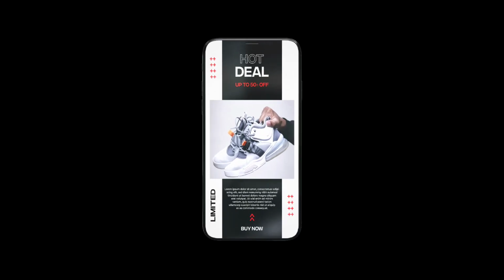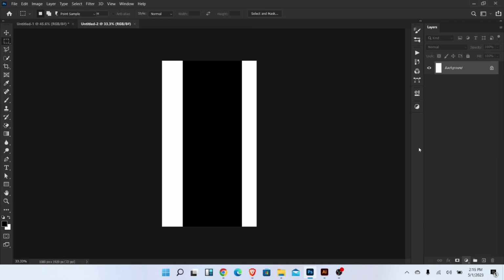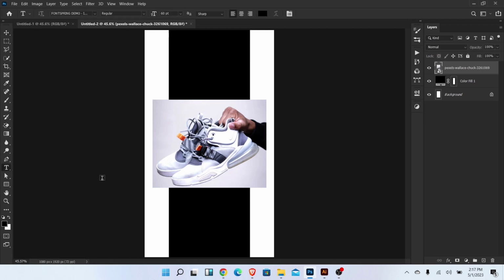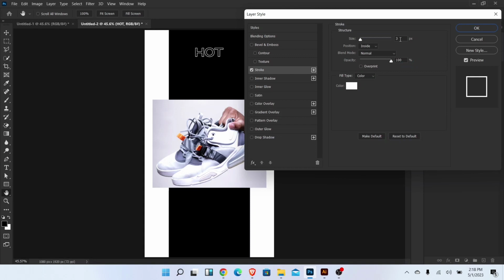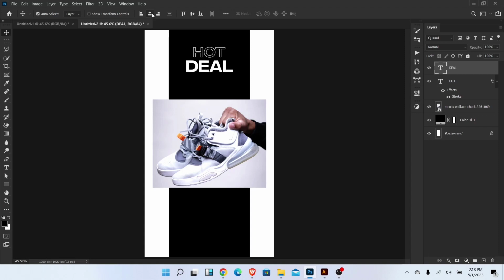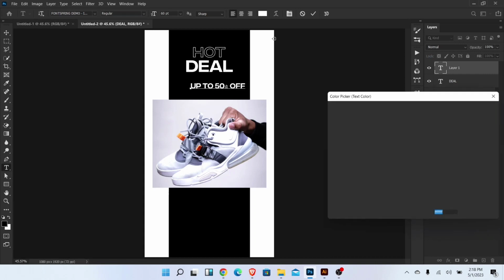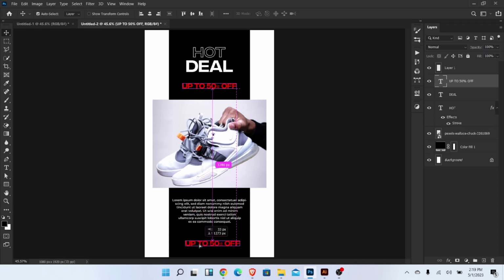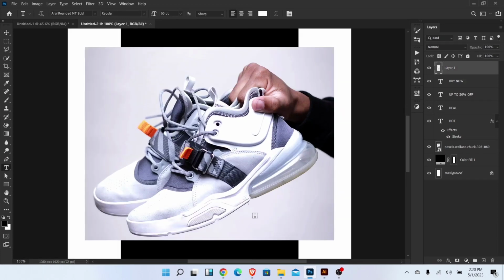How to instagram story design in Photoshop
In this tutorial, we're going to learn about How to instagram story design in Photoshop. This tutorial is for beginners.